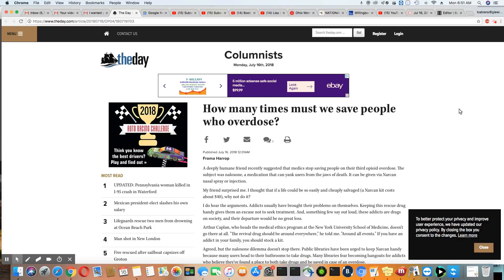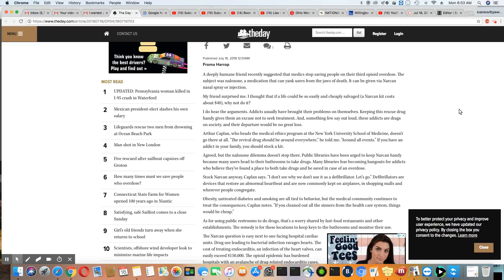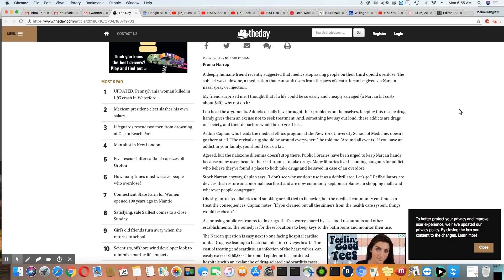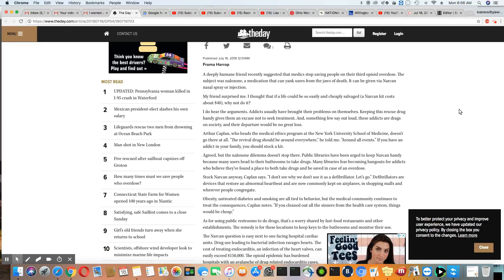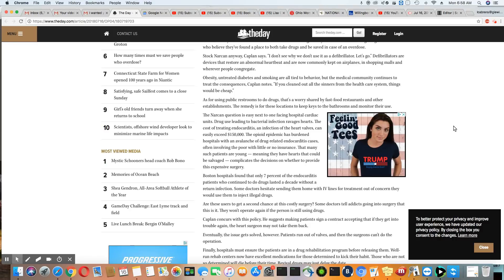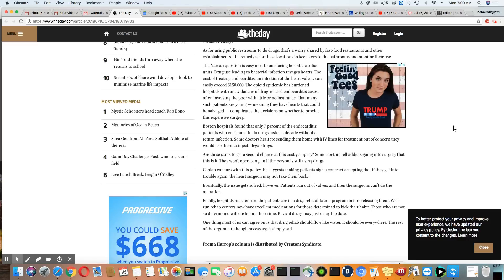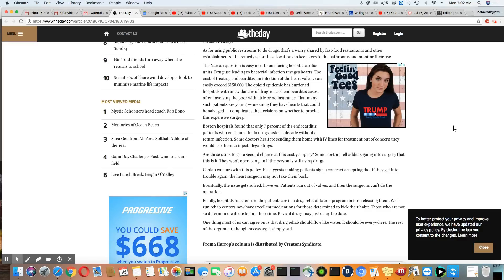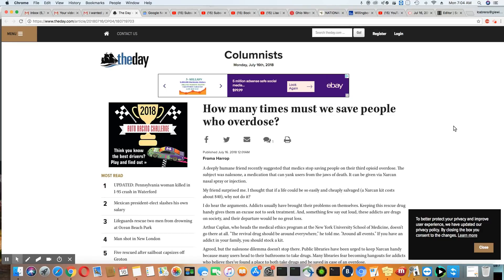Should Narcan Be Cut Off After 3 Emergency Calls?